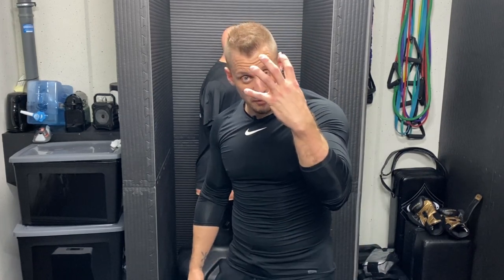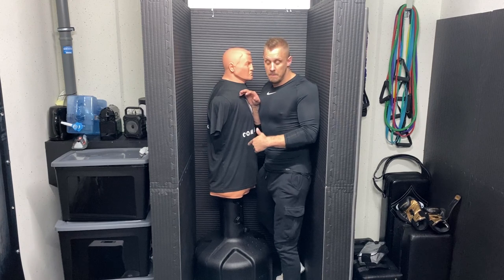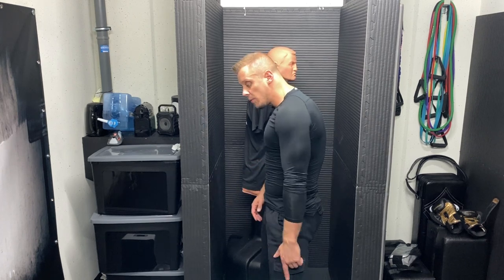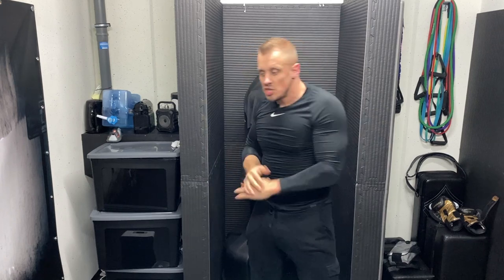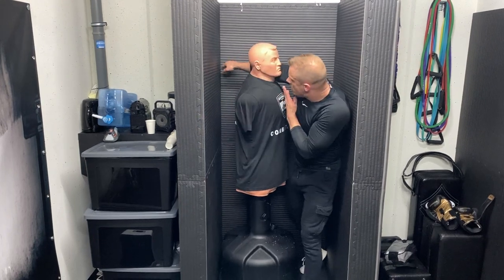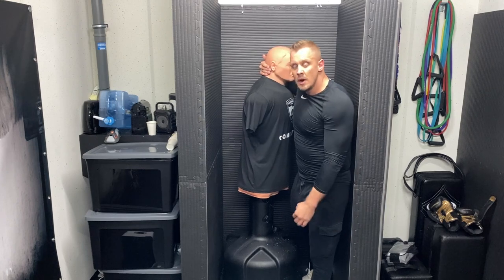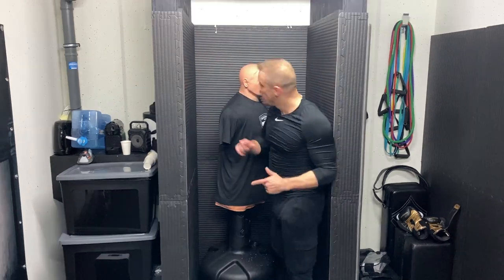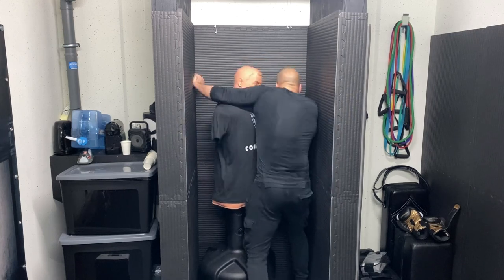Clinching from close range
This video is all about tool development for the clinch. Inside a close range dynamic. Obviously clinching is always from close range. But this video shows you how to do this more combative and concussive in a environment where there is no space to move. Objective is to create distance to go back to impactive tools such as a palmstrike.